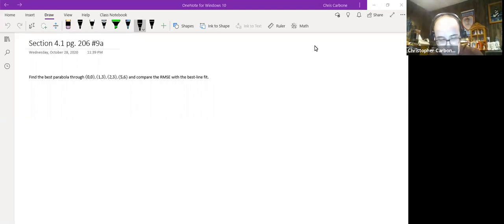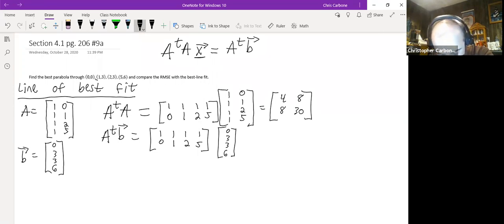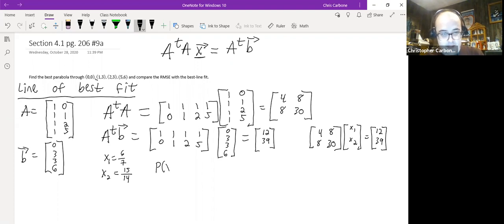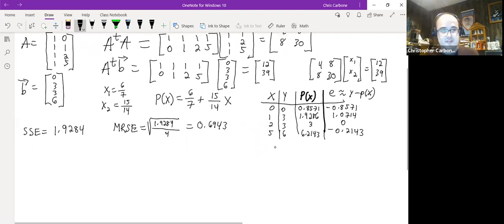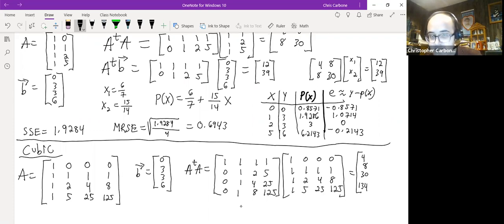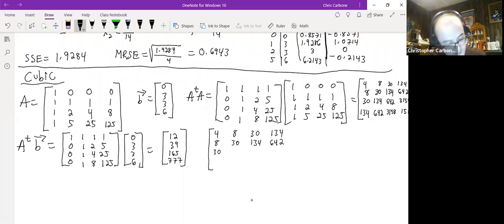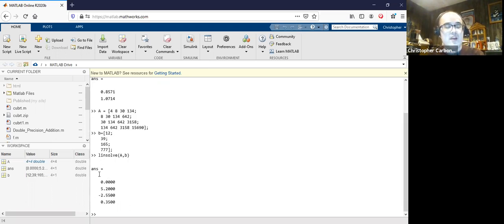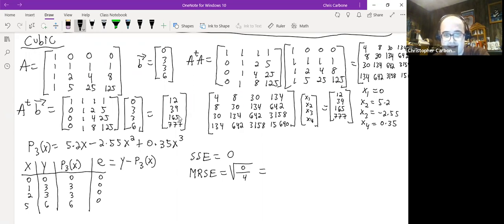Numerical Analysis: Least Squares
In this video, we explore building the best model for a set of points (four) based on the least squares technique. We first build a line of best fit, then we build the best polynomial of best fit (a cubic in this case). Matlab is used to solve the specific system.

This video is apart of my Numerical Analysis (MAT385) series and my Matlab series.